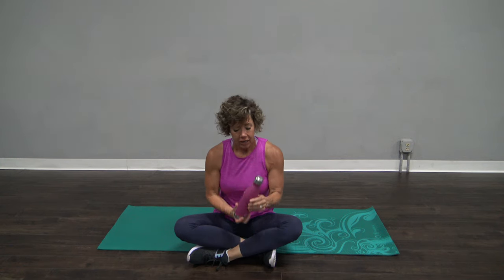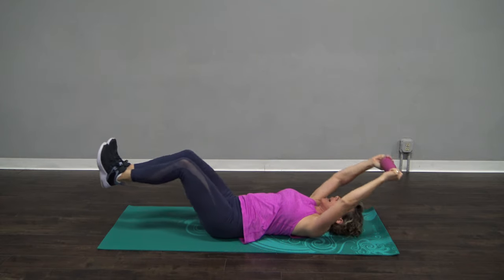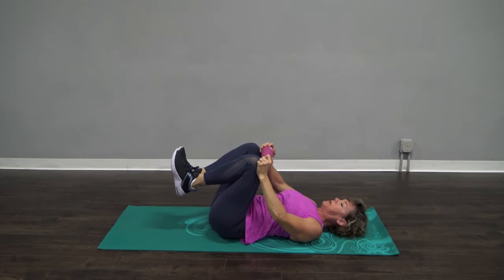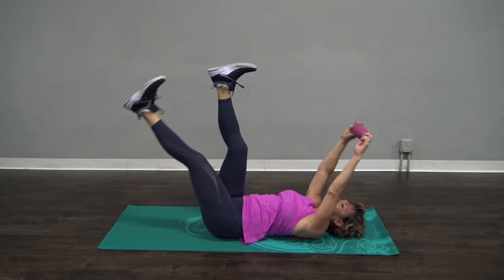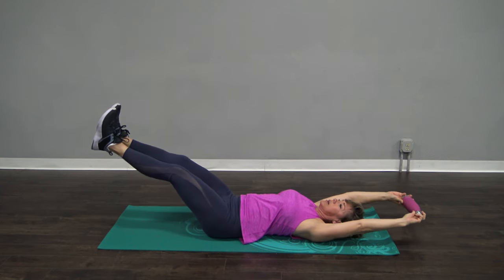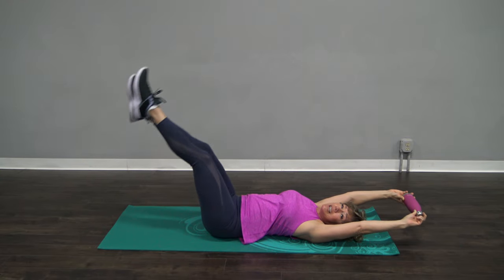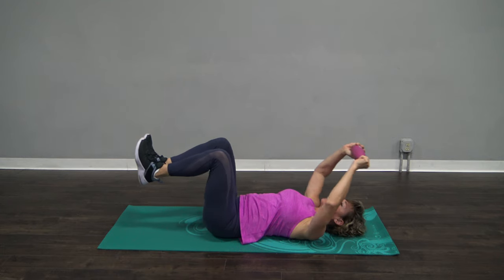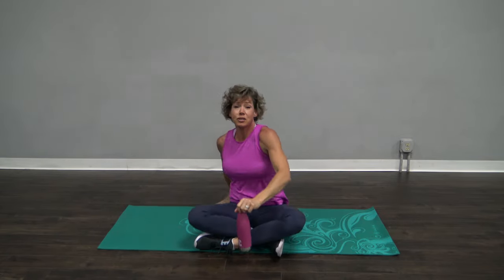Quick Core work!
This would be a great finisher for any workout.
Only thing you need is a dumbbell or water bottle!